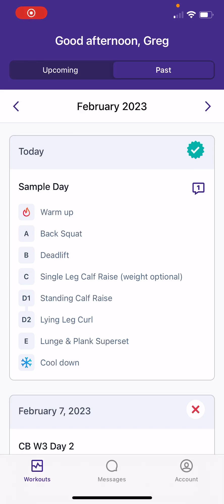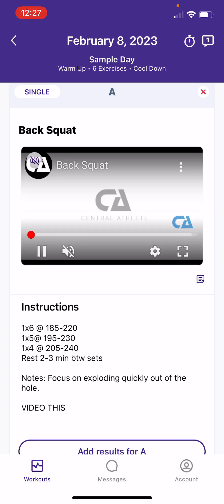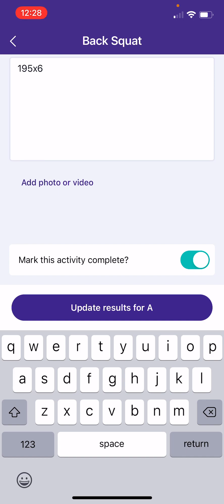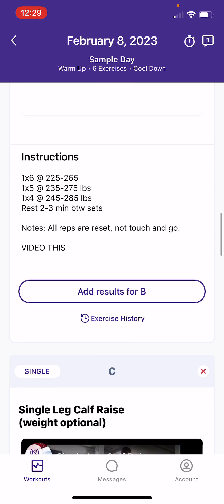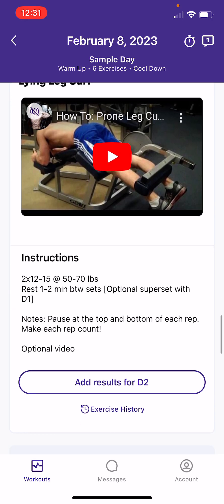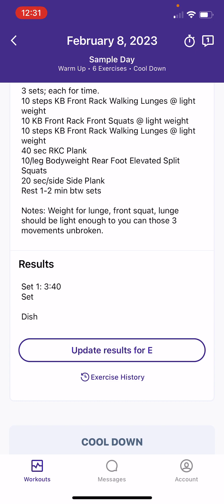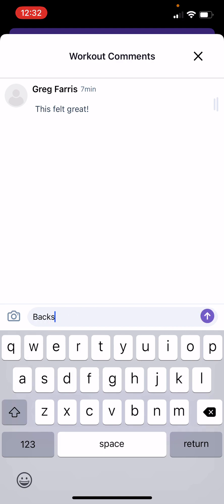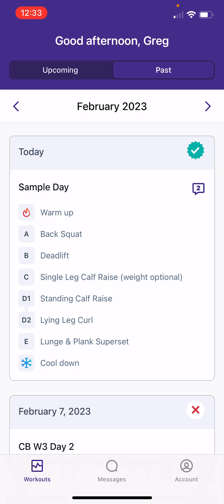Logging Workouts in TrueCoach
Get Started with MyoBrain Online Coaching